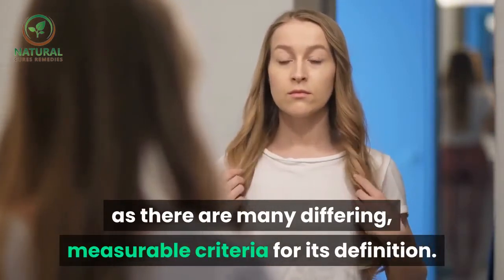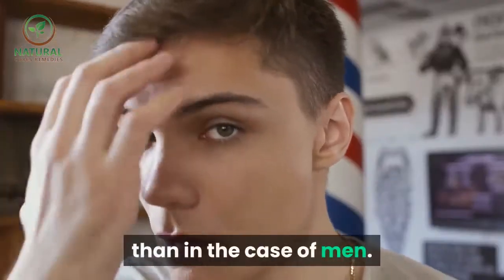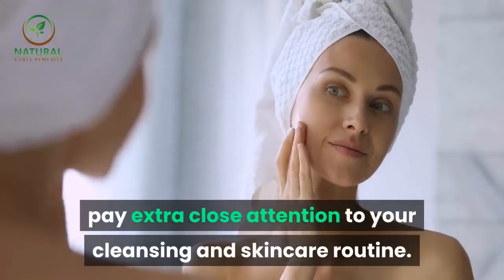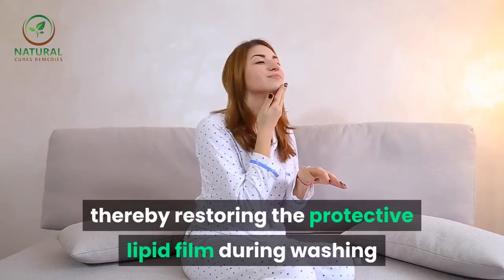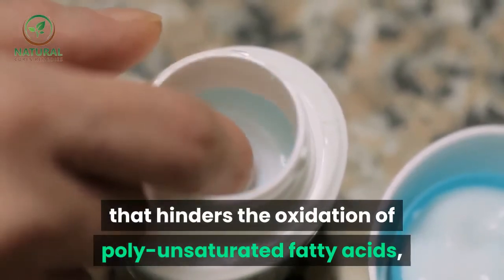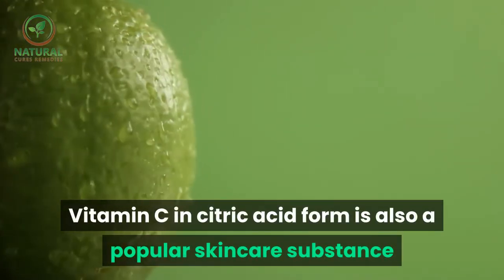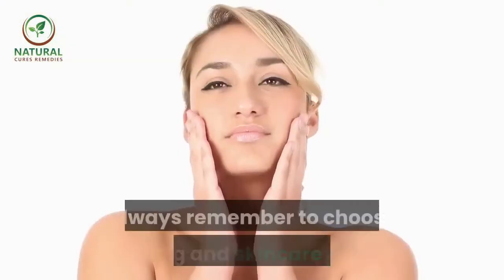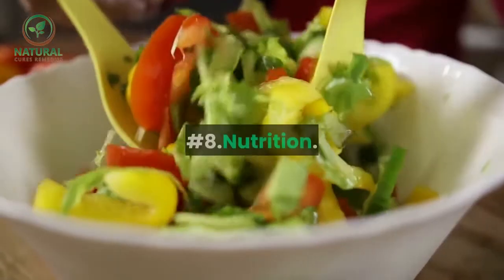✅ Skin care for dry skin || Ordinary Skincare Routine For Dry Skin || skin care routines 2021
🤑🤑🤑I Turned $300 into $10,000 & recorded a training on how I did it HERE ➜ ➜

Inspired by Tina Engeo a video call : "Ordinary Skincare Routine For Dry Skin (budget friendly!)"

In this video we will talk about Skin Care for Dry Skin .

The number of people with skin problems has been increasing in recent years. Moreover, there is a notable increase in people who admit to having sensitive and dry skin. There is a bit of difficulty finding a scientific definition for “sensitive skin” as there are many differing, measurable criteria for its definition.

However, normal skin can develop a higher sensitivity when exposed to the following stimuli : sunburn; heavy skin-peeling; occupationally-related above normal exposure to water, alkalis and solvents, internal illnesses such as the increased skin dryness seen in age-related diabetes or the general itching that can accompany kidney diseases and psychological factors like stress.

Dry skin is especially common in children under 10 and older people over 60. Between 10 to 50 years of age, the number of women with dry skin is markedly more than in the case of men. The common characteristic of dry skin are light scaling, tightness and sometimes, itching. Basically, there are two types of dry skin – normal dry skin and extreme dry skin. In both types, the cause is essentially a deficit of natural moisturizing factors. A rarer form is atopic dry skin, in which a disturbed fatty acid metabolism of the skin contribute a major role.

Cleaning and Care of Dry Skin.

To restore your dry skin to its normal physiological condition, pay extra close attention to your cleansing and skincare routine. In choosing cleansing products for dry skin, here are few pointers to bear in mind :

* Make sure the cleansing preparations are made up of mild cleansing complexes with re-oiling agents that remove fat-soluble (lipophilic) dirt particles.
* The cleansing substances’ supply of lipids should promote and ensure an intensive replenishing of skin oils.
The fatty-acid constituents of the re-oiling agents should also be similar to the skin’s natural oils to blend especially well into the horny skin layer, thereby restoring the protective lipid film during washing and helping to maintain your skin’s natural pH balance.

Choosing Skin Care Products.

It is important to choose skincare products that contain various active ingredients that reinforce the skin’s own protective functions. Here are pointers and ingredients to watch our for :

For example, skincare products that contain the antioxidant Vitamin E are effective in preventing, or at the very least, delaying skin aging. Vitamin E is a fat soluble vitamin that hinders the oxidation of poly-unsaturated fatty acids, thus helping to firm up the cell membrane and delay cell-aging.

Causes of Dry Skin :

#1. Biological skin ageing.
#2.Chemical and medicinal influences.
#3.Climate and environment.
#4.Genetic disposition.
#5. Hormonal influences.
#6.Illness.
#7.Light-induced skin ageing.
#8.Nutrition.

Warning: None of the information on our videos is a substitute for a diagnosis and treatment by your health professional.